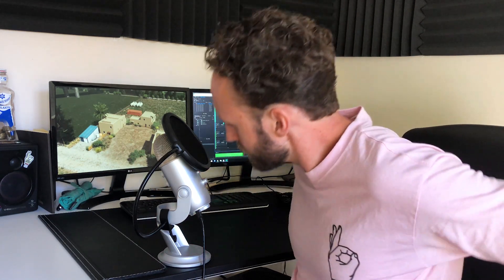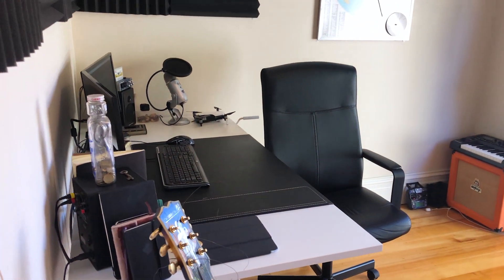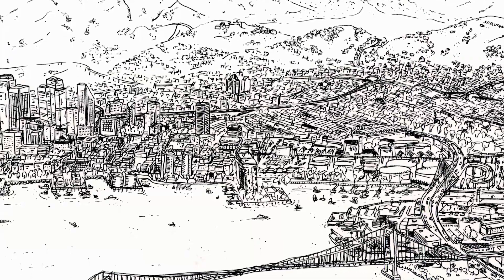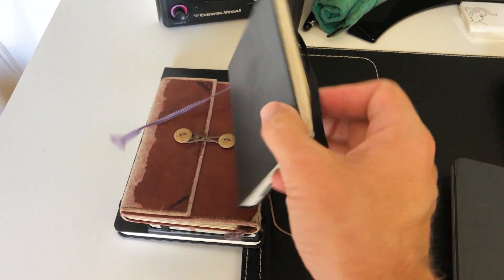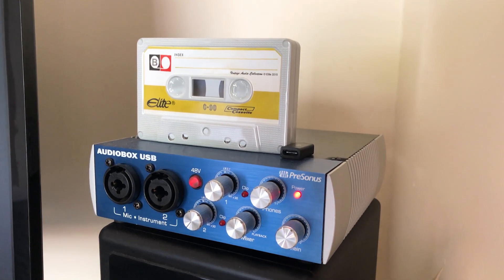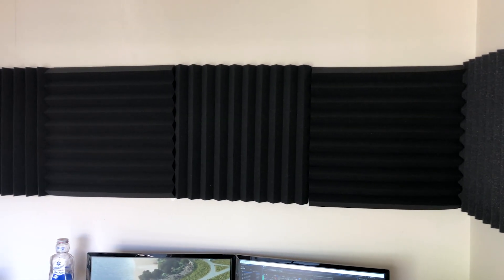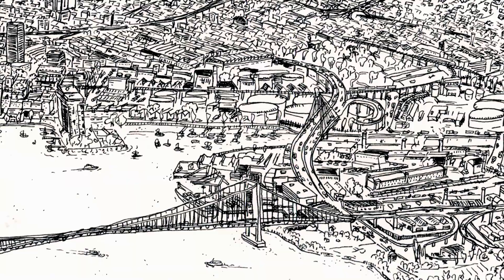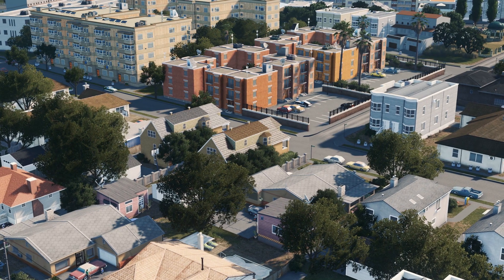Studio - Merch - Patreon